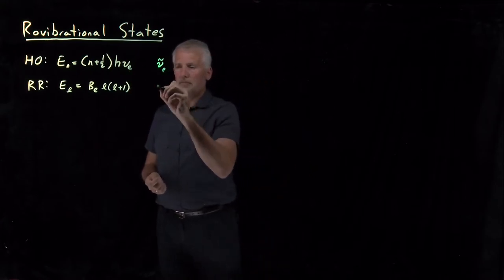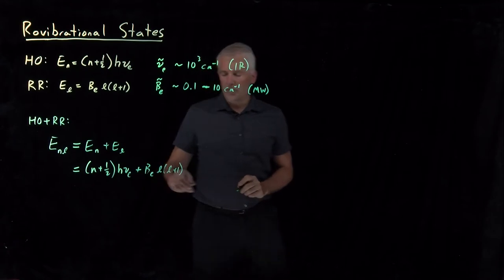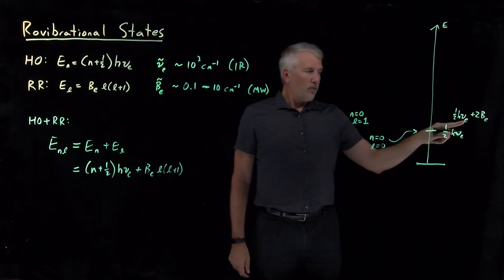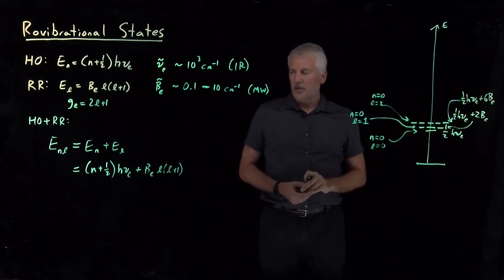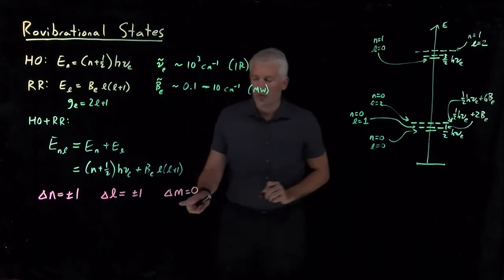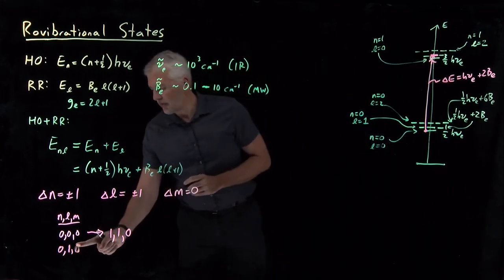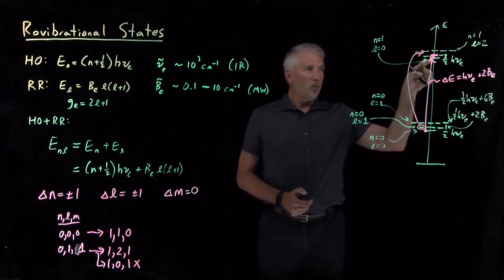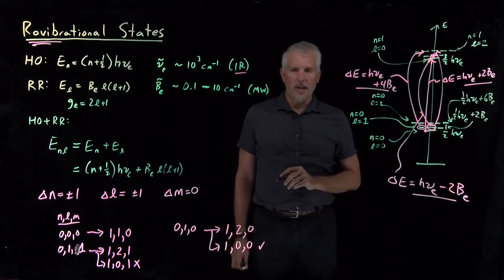Rovibrational States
Combining the ideas from the rigid rotor and harmonic oscillator models, we see that diatomic molecules have rovibrational states, incorporating both rotational and vibrational energy.